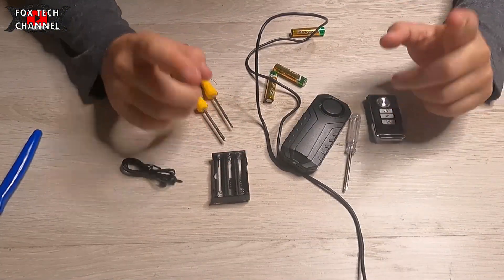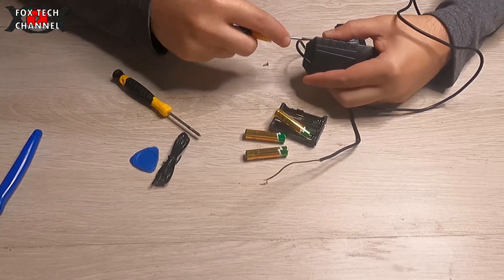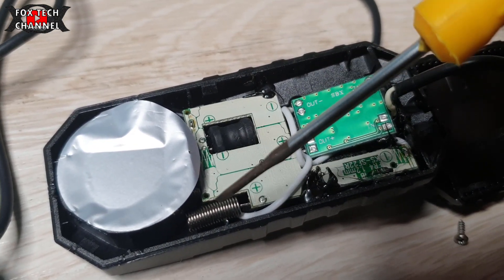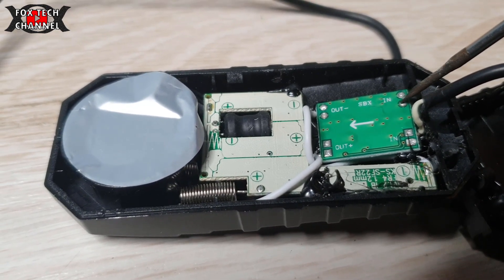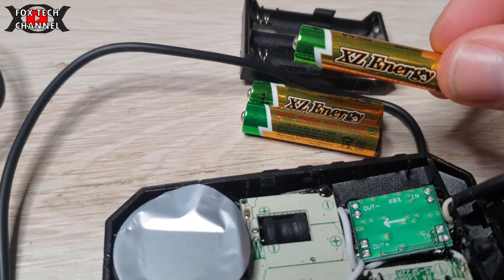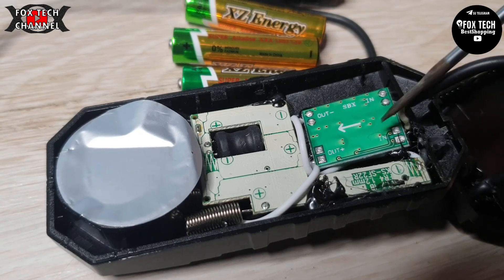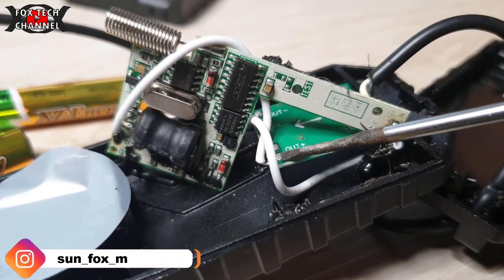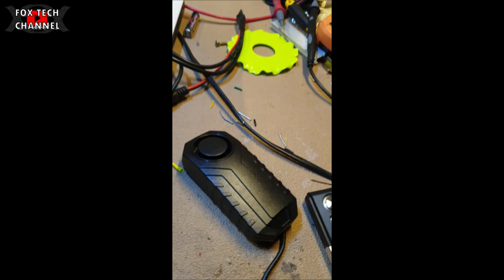COME MODIFICARE ALLARME BICI/MONOPATTINO - BASTA PILE ESAUSTE DIRETTO ALLA BATTERIA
🔴E' ARRIVATA LA MIA GUIDA TECNICA/MANUALE SUI MONOPATTINI

🔴E' ARRIVATO UN NUOVO FASCICOLO TECNICO SULLA TECNOLOGIA LED E L'ILLUMINAZIONE AD ALTA EFFICIENZA